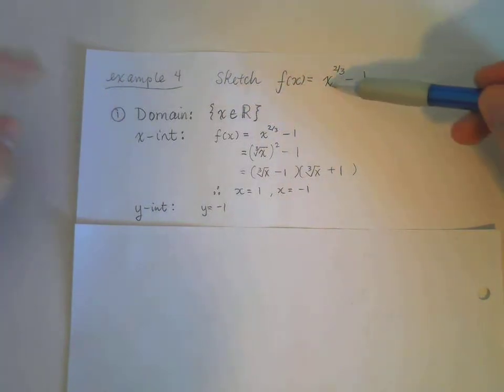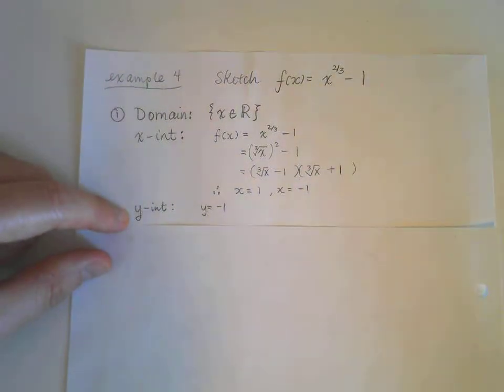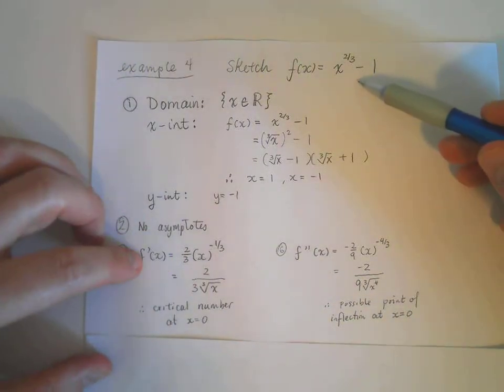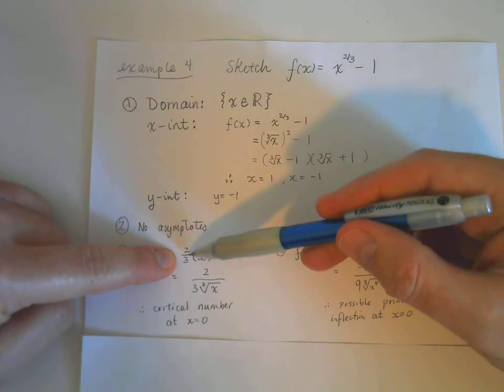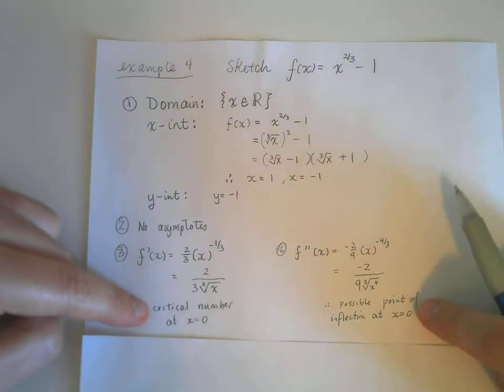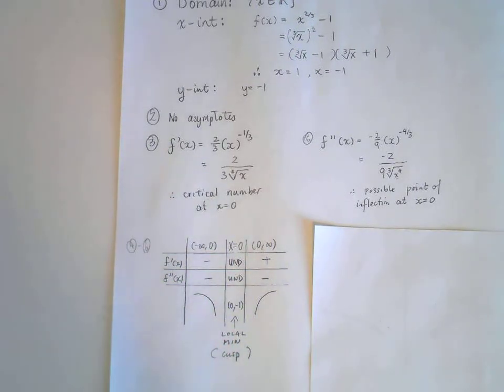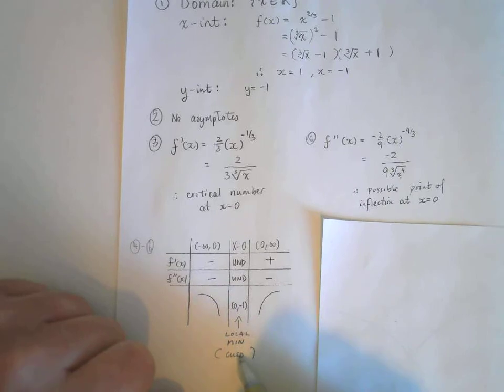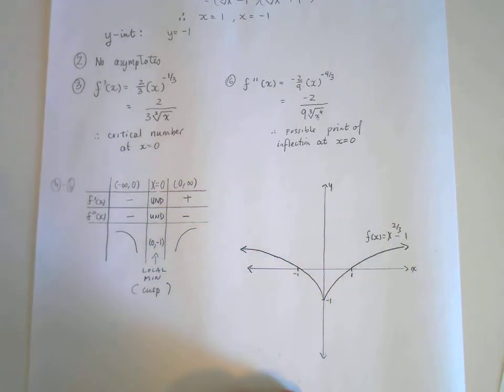MCV 4U Week 2 Lesson 2c Curve Sketching example 4